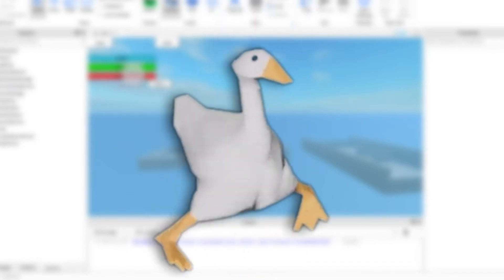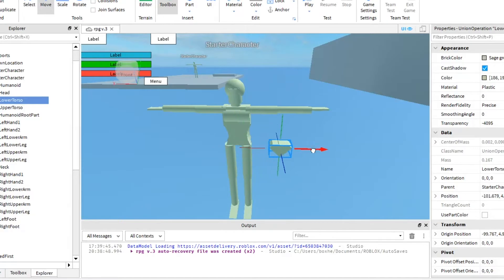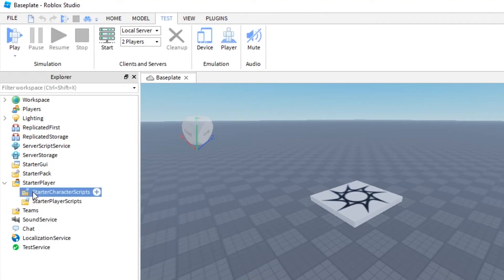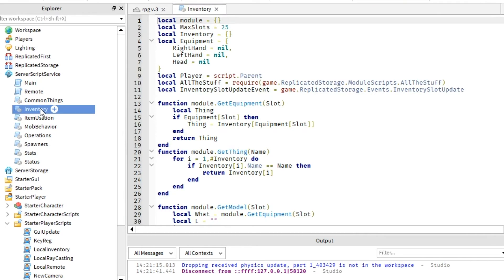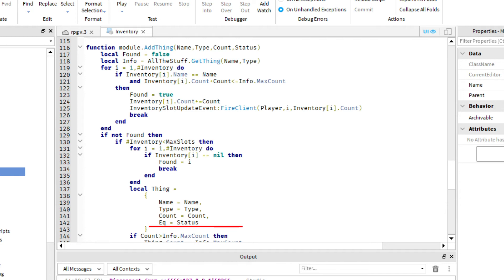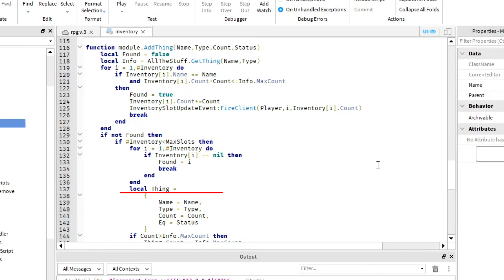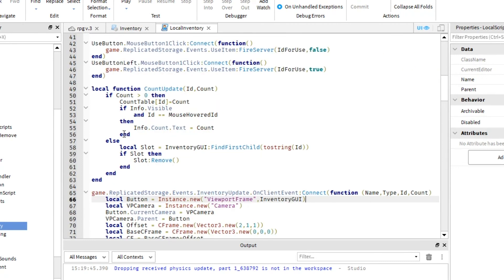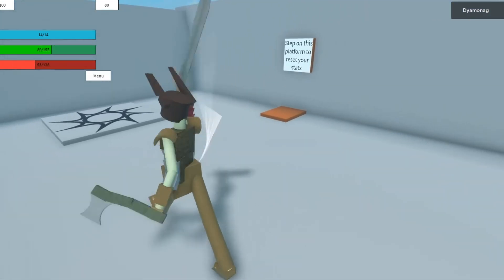Roblox rpg development: custom character, inventory (Smoldering world)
Joing my discord if you want to take part in upcoming testing of my rpg game:
00:00 - Intro
00:15 - Custom character
01:14 - Inventory system